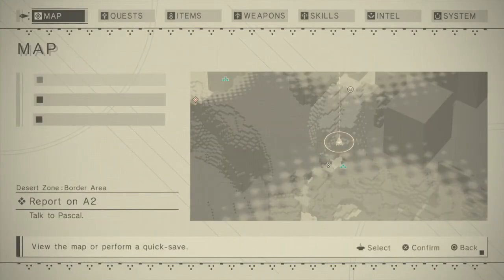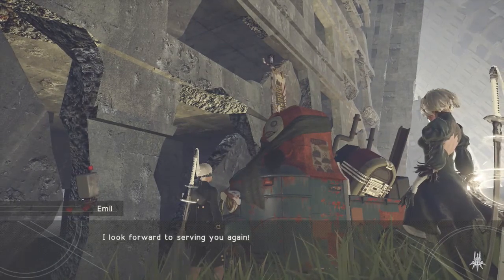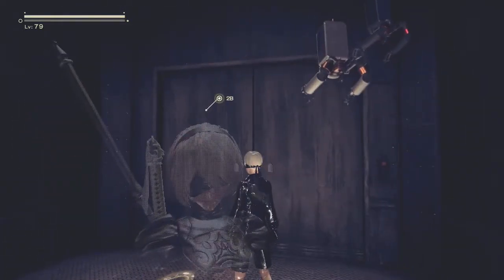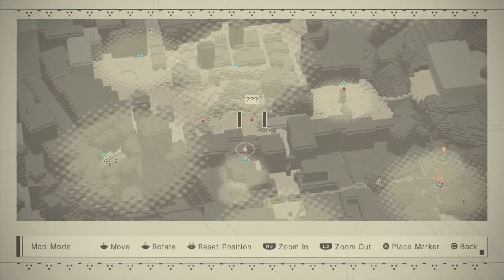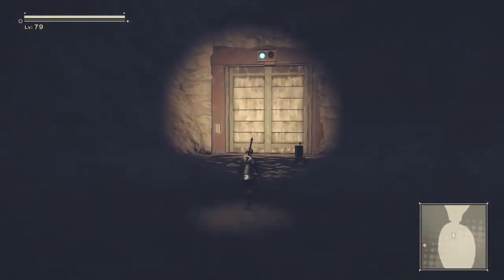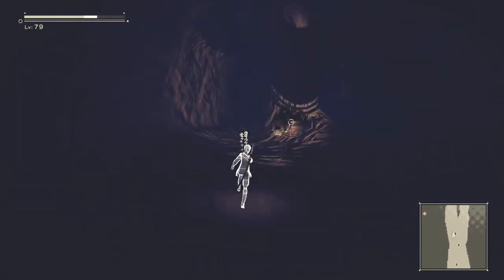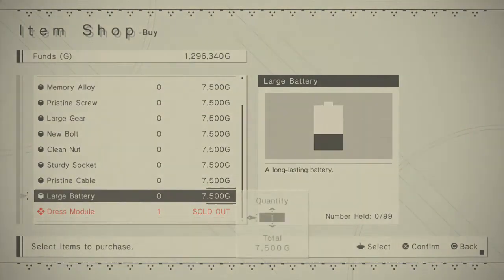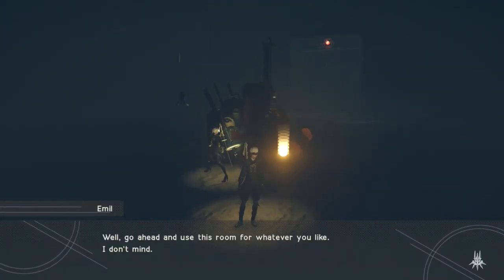NieR: Automata - Naughty Children Trophy Guide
You can get this trophy by playing the game and meeting its requirements, or unlock the trophy by buying it at the secret trophy vendor after completing Route C of the story for in game money.

The legitimate way of unlocking the trophy is to beat Emil the secret boss in the game, during Route B or C of the Campaign. You need to play as 9S as you need his hacking ability. Before fighting Emil, there are some things you need to do.

1) Be at least level 80, as Emil is level 99 and is tough. He has the tendency of killing you in 1-2 hits if you're low level. Also if you're lower than level 80, your damage output on him is quite low and the fight could last a long time even if you're very careful and meticulous in your methods of fighting him. Use the infinite experience exploit to quickly level up to level 80 and above to be ready for this fight

2) Now you need to talk to Emil at least once, and access his shop menu. Once you come out of the shop menu, he will give a hint at where he lives. You get introduced to Emil during the story, when you are heading to the Forest Castle. After beating the castle area, Emil will roam around the City Ruin area at different places. Open the map and find his icon that looks like his head (A smiling robot face). To engage a conversation with him, hit him once with your weapon, or shoot at him with your pod.

3) Now that he has given the clue to where he lives, you can access a Sewer Pipe at the North West part of the crater in the middle of the City Ruins. Check the video. If the elevator will not give yoour access, then try finishing his side mission Lunar Tear. This should definitely allow you access to the elevator. Here you will find an elevator that will take you down to a huge underground tunnel system. At the end of the tunnel system is Emil's Residence. Here you need to steal his Mask that's on the ground beside a Mask stand.

You can leave the area and use the elevator to the left to get up the surface faster.

3) Now go and find Emil once more, and talk to him. Open his shop menu and leave. He will now mention that someone stole his things, and that he has placed them in a locked chest.

4) Head back to his residence and you will find a locked chest that can be hacked. Hack the chest as 9S and take the contents inside. Now be ready for a fight.

5) As you try to exit the tunnel, Emil will confront you and fight you. Be very careful as he is Level 99 and has some ridiculous moves. He can throw out a ton of bouncing emil heads, shoot lasers, and spin his body and hit you multiple times. You can hack him to damage him faster, but it's not recommended as the hacking mini-game for this fight is a bit harder. So the best tactic, is to set 2B's playstyle to aggressive, and stay away from Emil. just attack him with ranged attacks.

Once you beat him, he drops the weapon, Emil's Head, and also unlock the trophy for you.

Timeline:

1) Talk to Emil once - 0:00

2) Find his house, and steal his mask - 1:18

3) Go back to Emil and speak to him - 5:00

4) Go back to his house and hack his locked chest - 7:02

I will be posting trophy guides, gameplay videos, and boss videos for games coming in the future. Subbing helps grow the channel and is much appreciated.

If you guys enjoyed this or found it helpful, a like would go a long way to help the channel.

*Using the Elgato Game Capture HD to record videos at 720p 60 fps. Using Sony Vegas Pro for editing and voice overs.